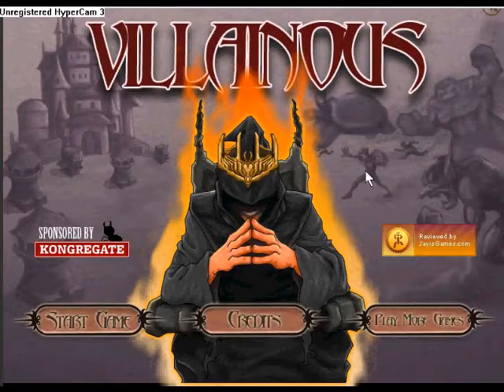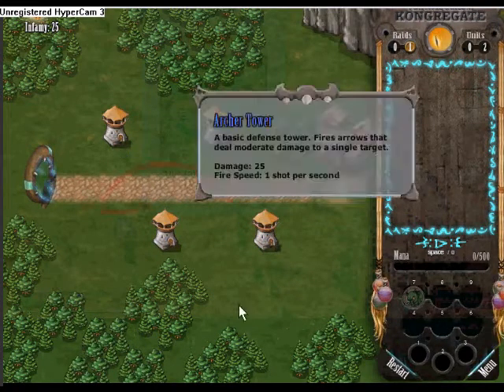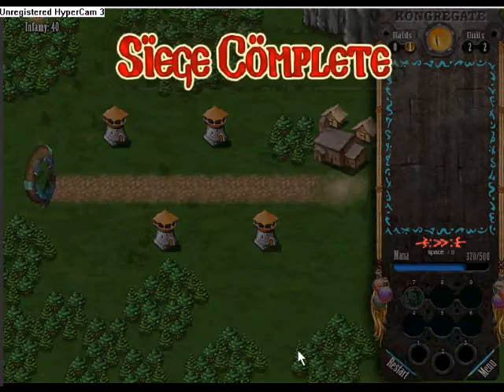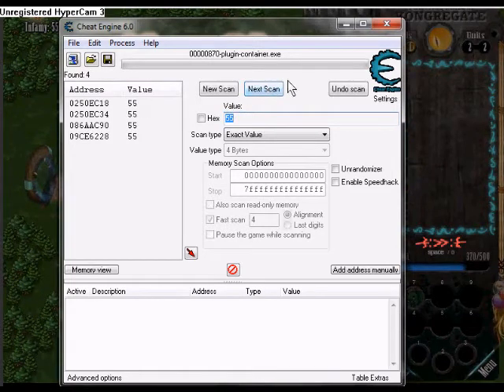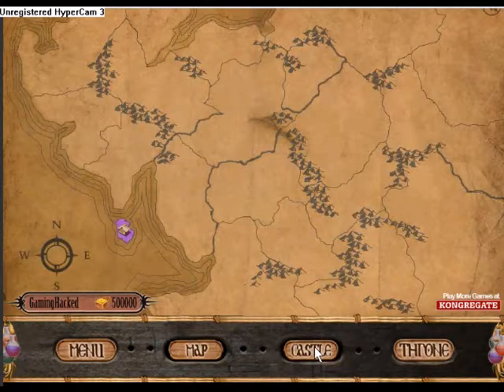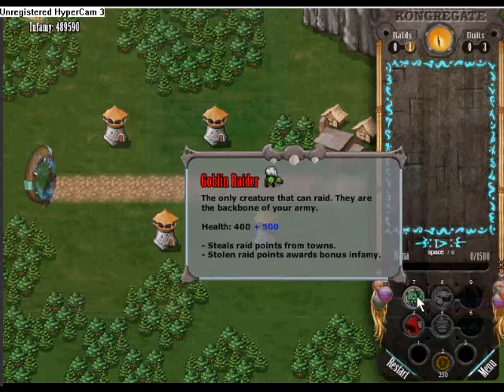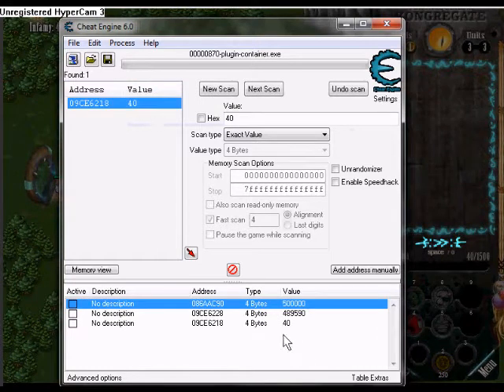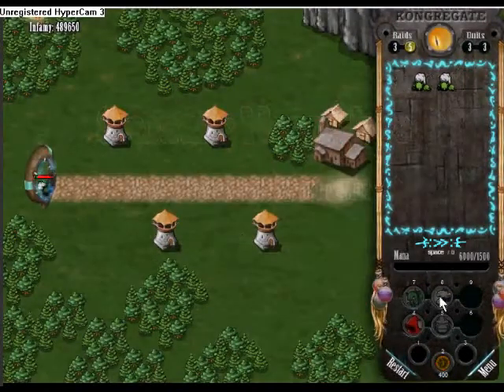Villainous HACKED! (Cheat Engine)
How to hack Mana and Infamy Fast and Easy! With Commentary included.

STEPS for both Mana/Infamy:

1. Open up the cheat engine
2. Open up process list and open plugin container.exe
3. Search the first amount of mana/money
4. Change the amount of mana/money then next scan
5. Continue doing this until there is only one address
6. Change the value to 6000 for mana and click active (Example), Change the money tvalue 500,000 (Example).